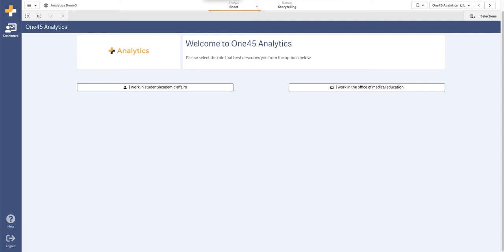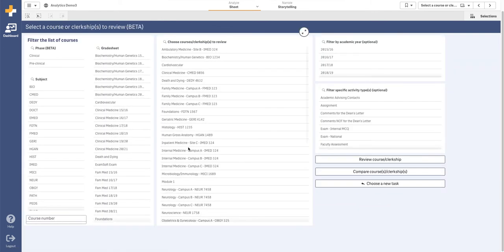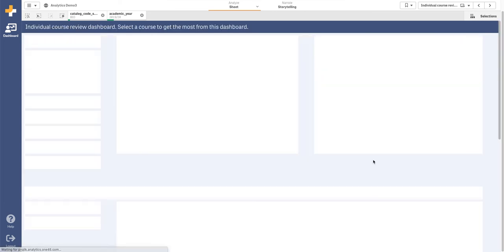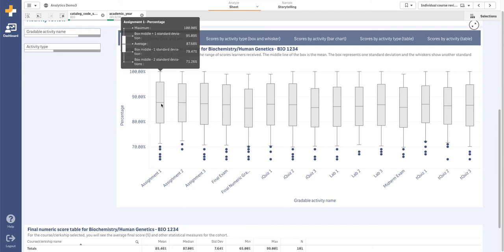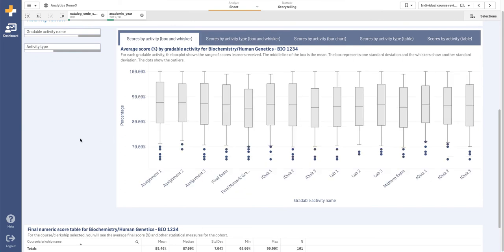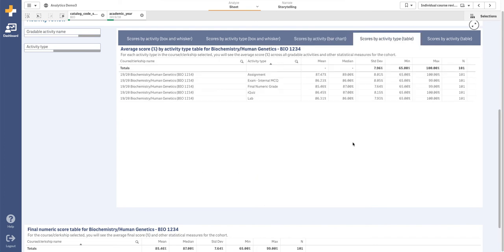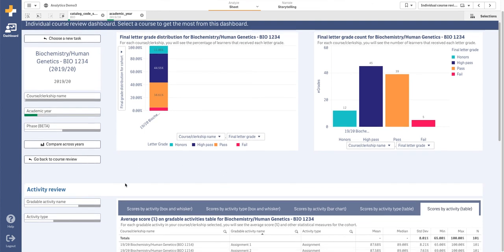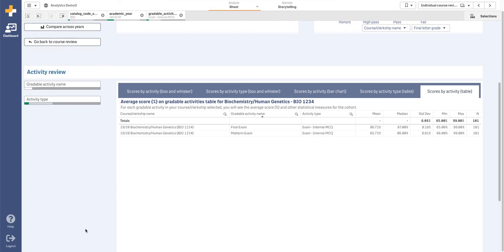One45 Analytics: Reviewing Grades Peformance on an Individual Course/Clerkship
How to investigate grade performance to prepare for a course or curriculum review process. Examine final grade distributions, exam results and cohort performance.